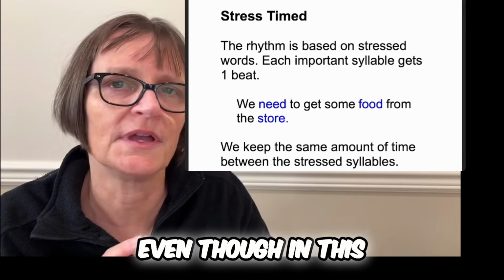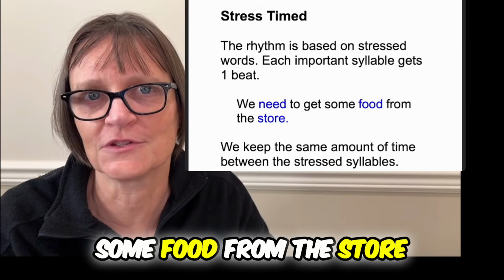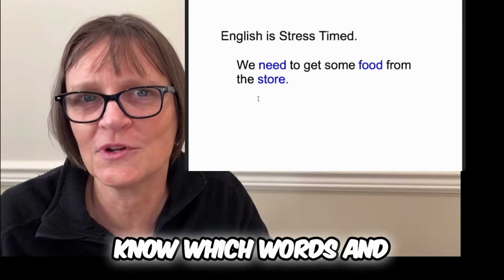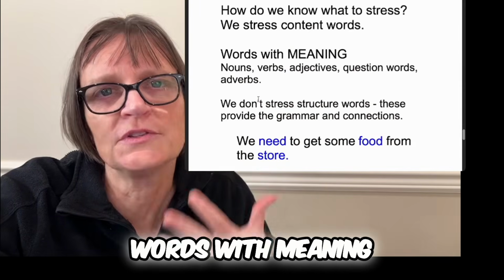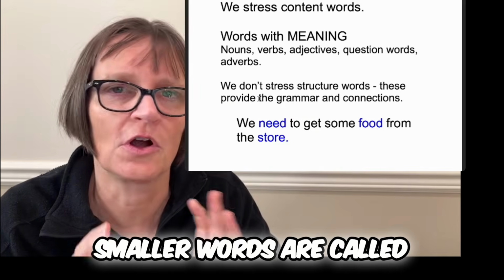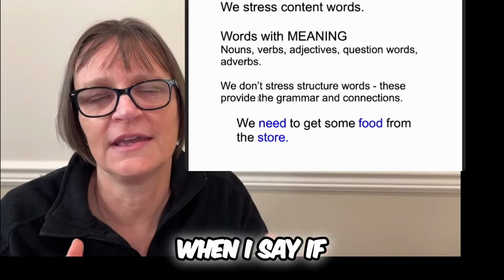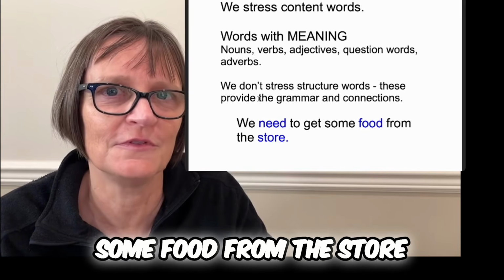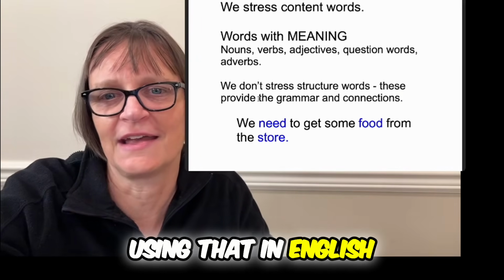English Rhythm | Syllable Timed vs Stress Timed Languages Explained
Master English intonation with help from this video.